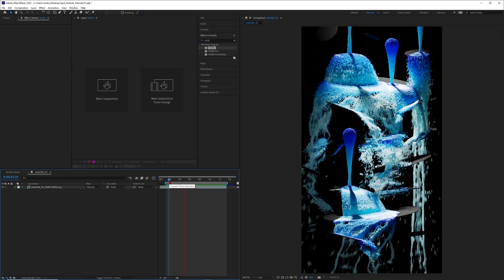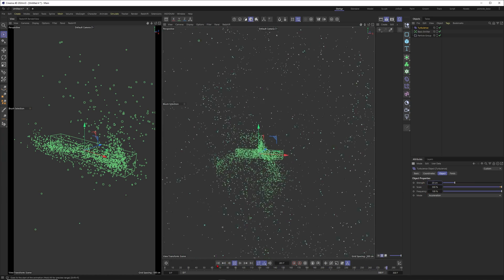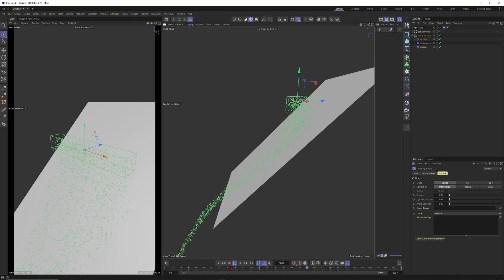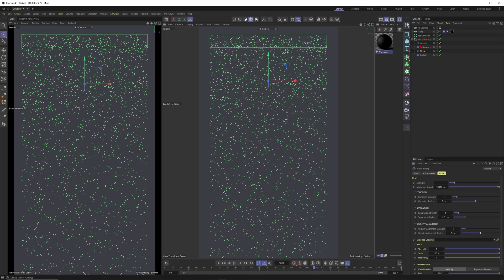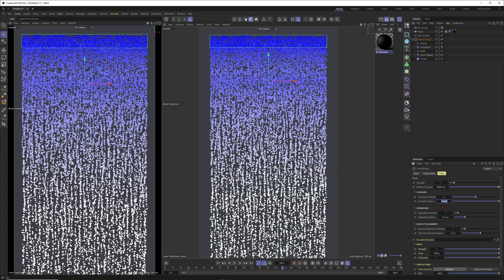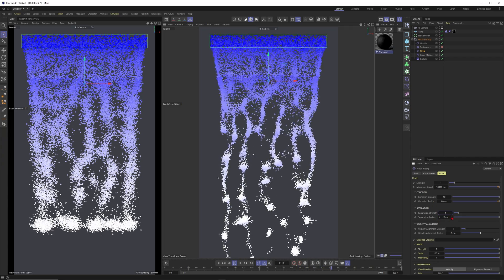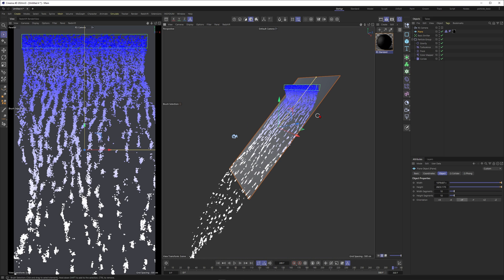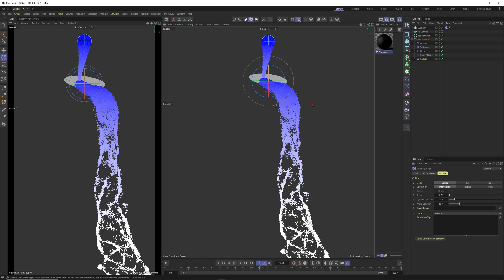C4D 2024.4 PARTICLES Waterfall + Fluid Movement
Alright, just to make this clear;-). I know that this is not exactly realistic water, but the flock modifier will definitely make your particles move more interesting (and in my opinion more like fluids).

Finally! We have a new particles system in Cinema 4D 2024.4 and I´m more then excited about it.

Let´s start with one of the coolest effects and advect some particles with the pyro advect modifier in the new particles system.

I´m also super curious how Insydium and X-particles will compare to the new natice C4D particles and will create several lessons about that in the future.

Exciting times, for sure...